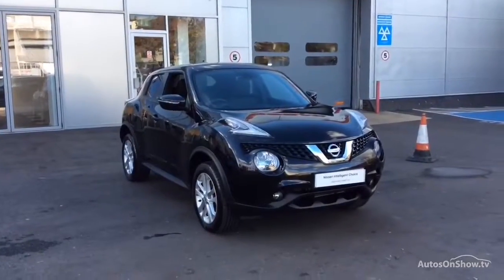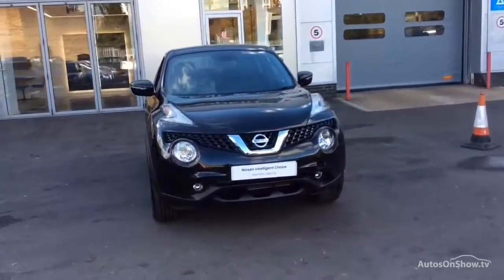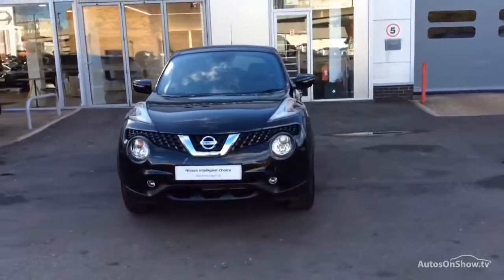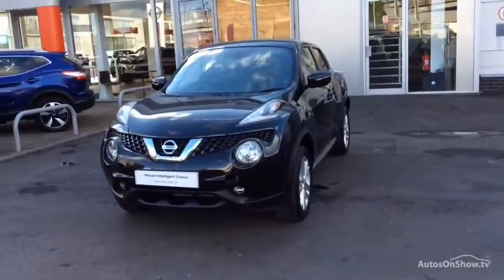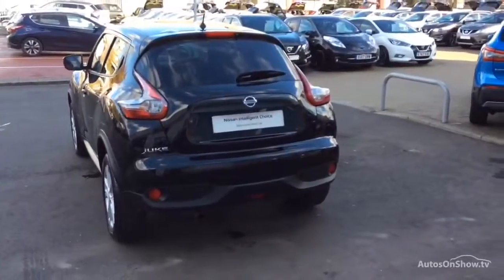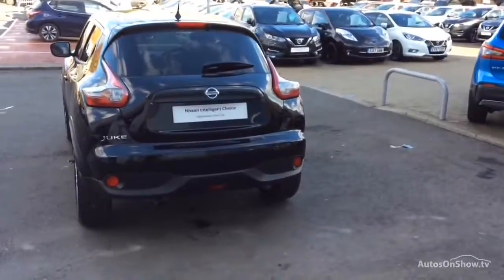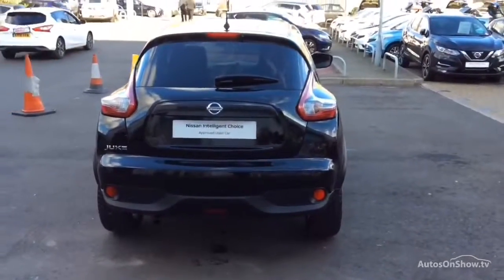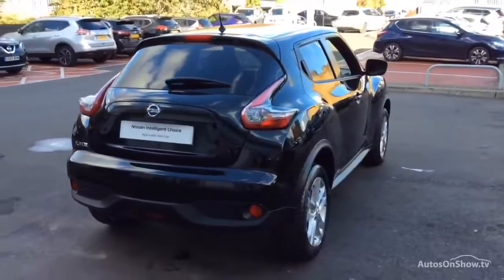NISSAN JUKE N-CONNECTA DIG-T BLACK 2017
2017 NISSAN JUKE N-CONNECTA DIG-T HATCHBACK PETROL, in BLACK